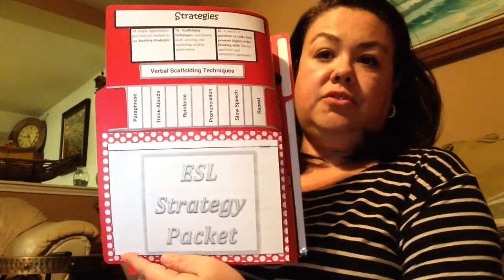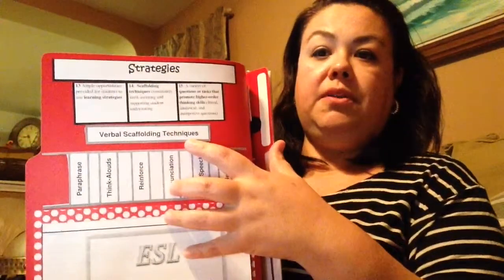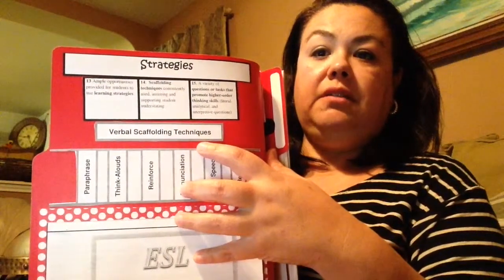SIOP Research Folder